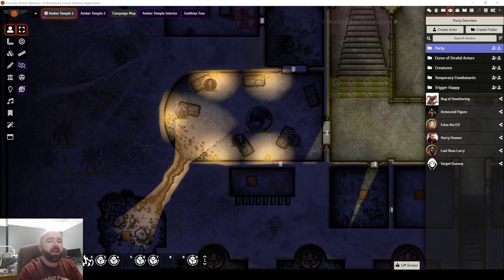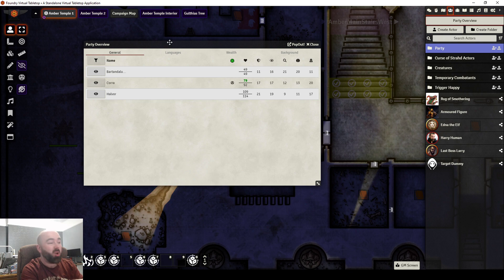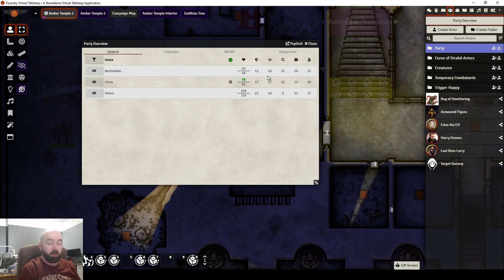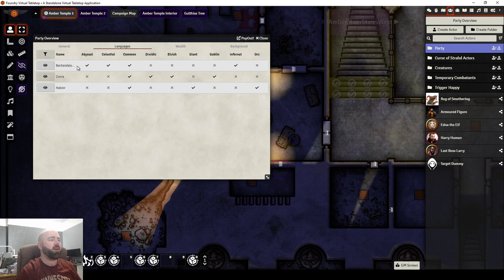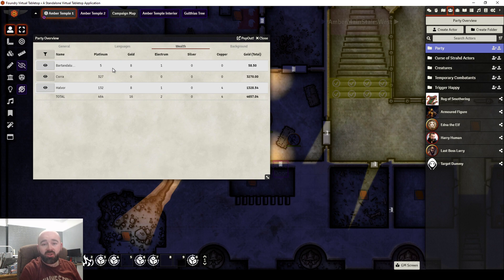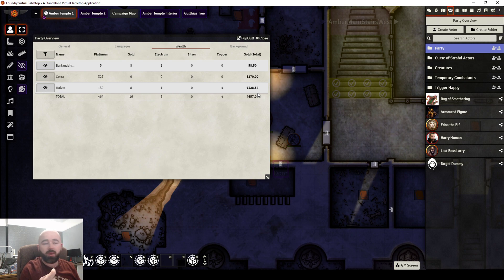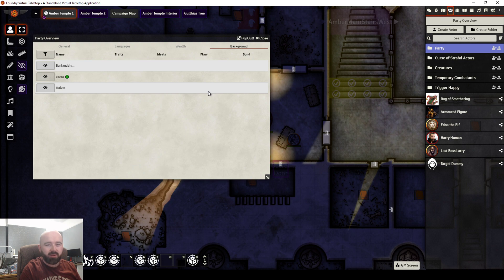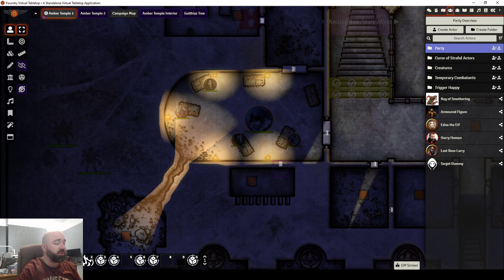Party tracking in FoundryVTT D&D 5e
A quick module on using the Party Overview module to track stats for your group in Foundry VTT's Dungeons & Dragons 5e environment.